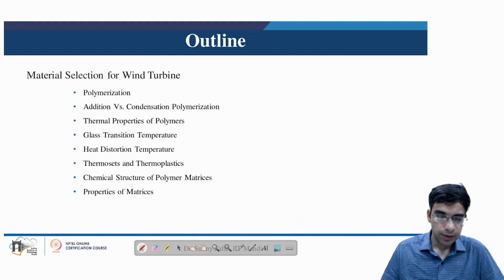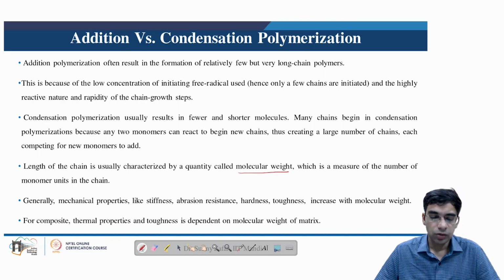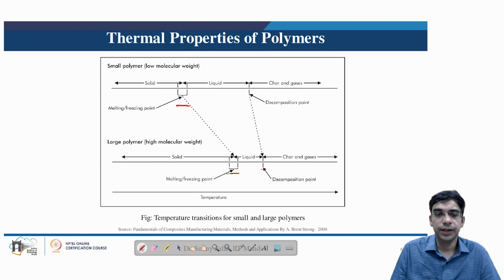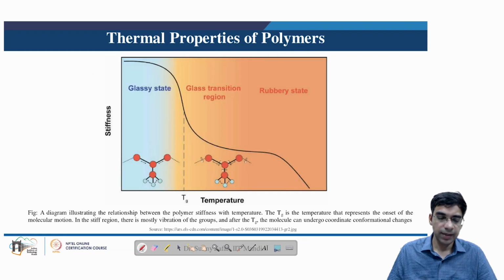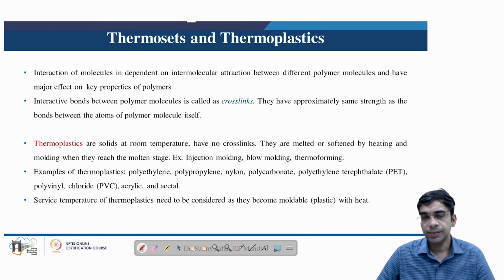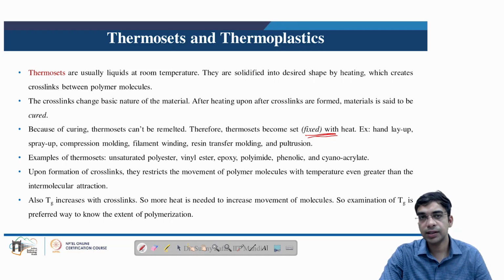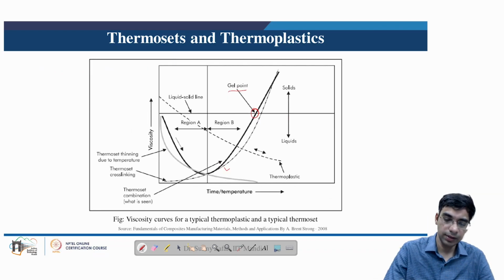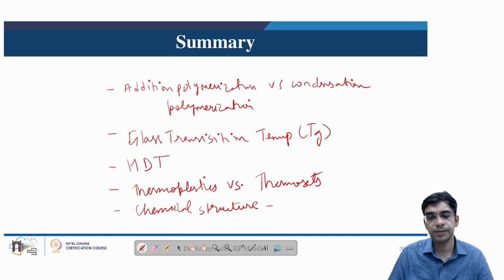Lecture 27_Material Selection for Wind Turbines - II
Material Selection for Wind Turbine, Polymerization,  Addition Vs. Condensation Polymerization, Thermal Properties of Polymers, Glass Transition Temperature, Heat Distortion Temperature, Thermosets and Thermoplastics, Chemical Structure of Polymer Matrices, Properties of Matrices